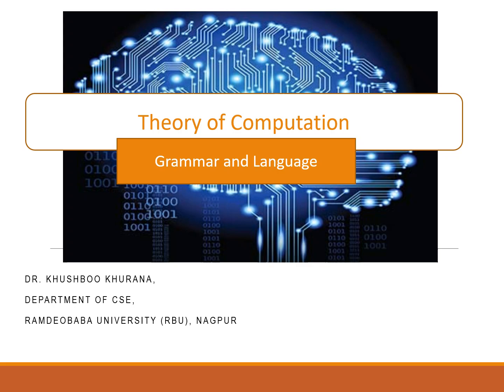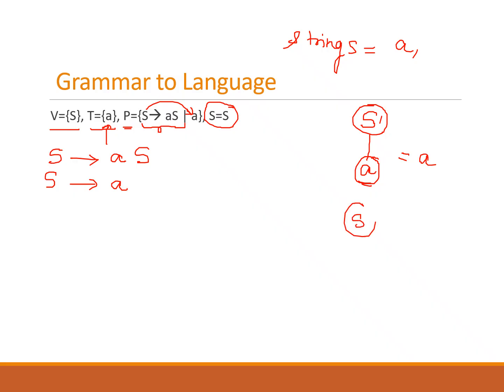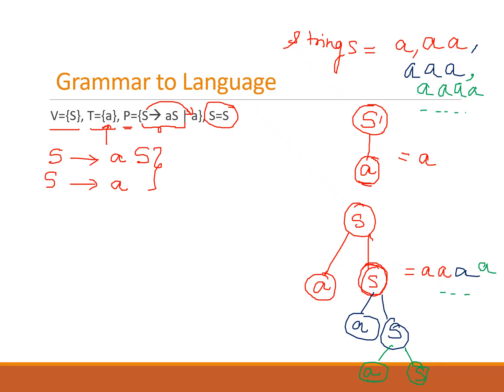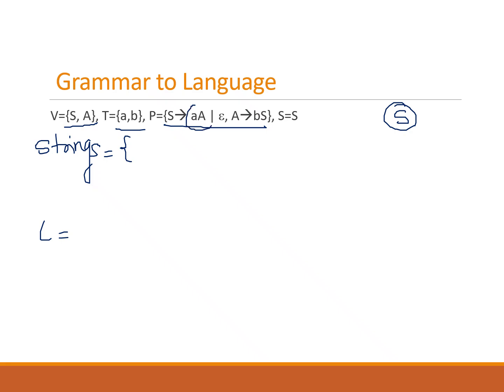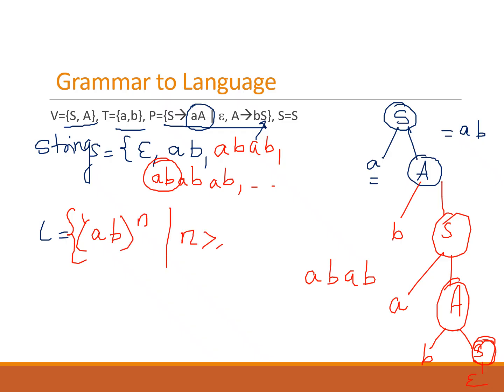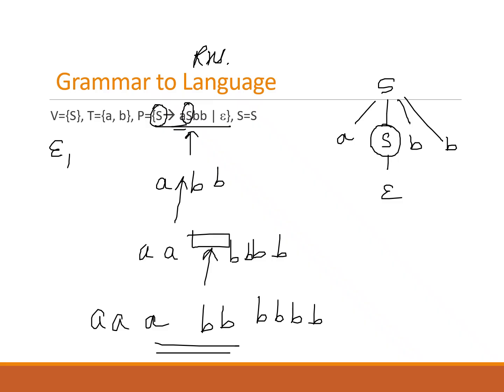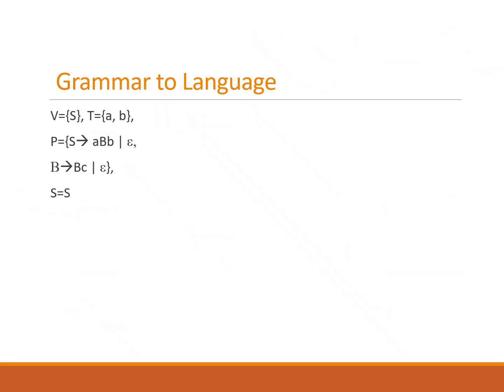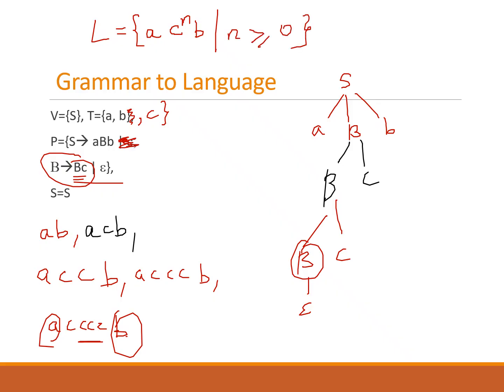Context Free Grammar to language